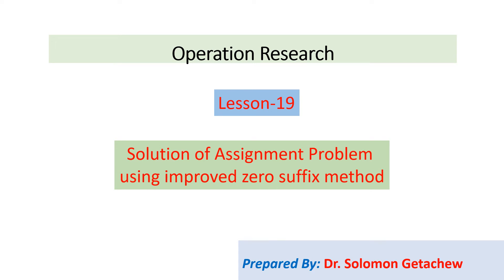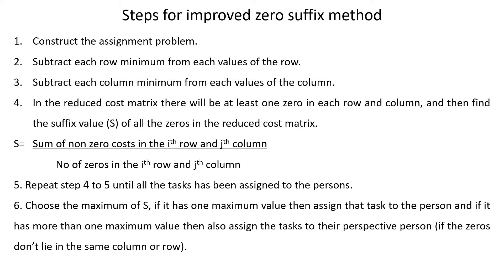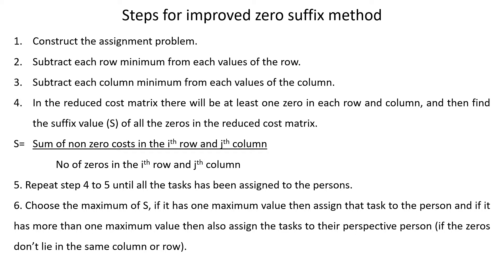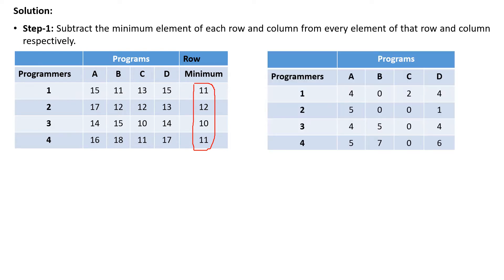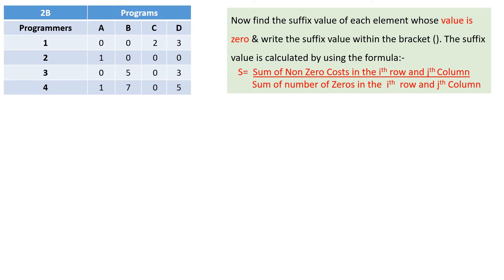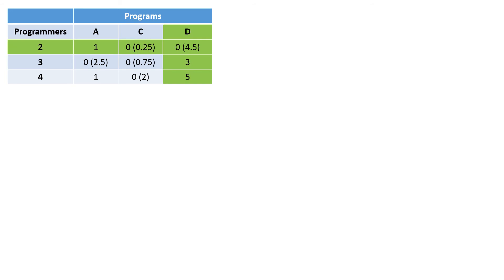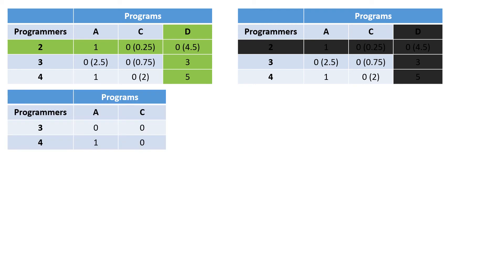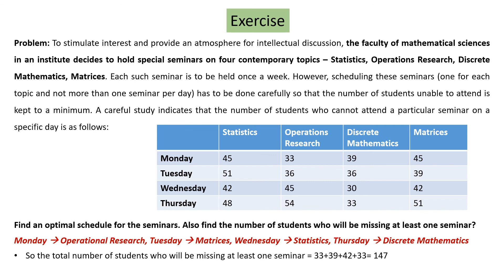Operation Research 19 Solution of Assignment Problem Improved Zero Suffix Method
Solution of Assignment Problem Improved Zero Suffix Method
Optimum Solution of the assignment problem can be obtained using an improved zero suffix method.